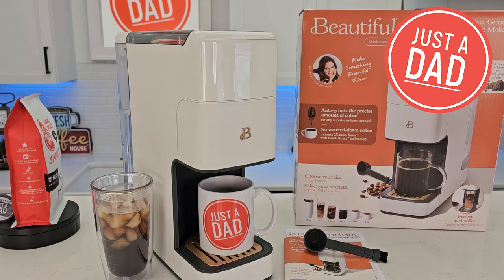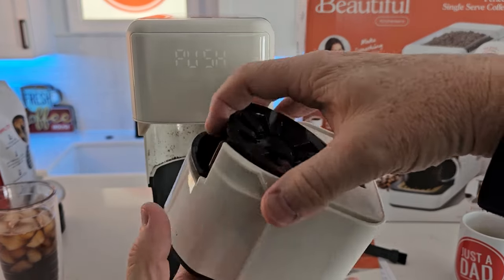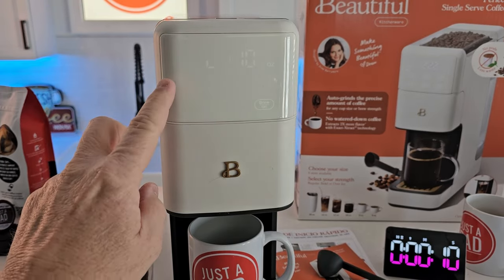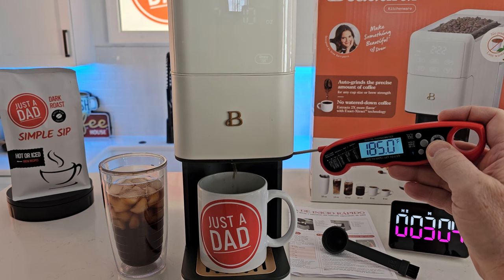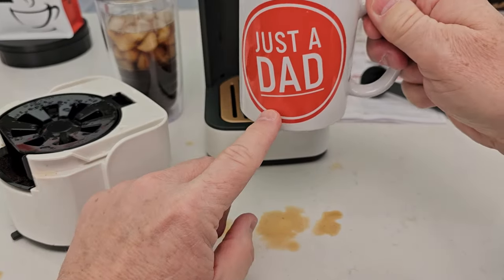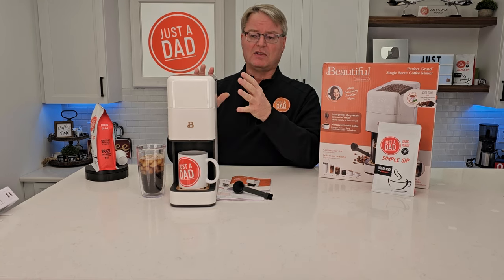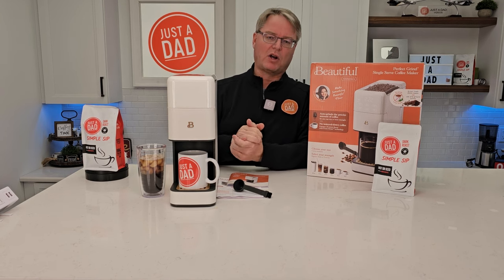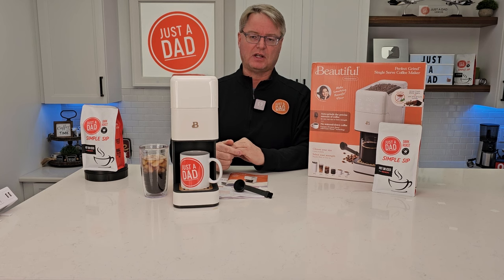Walmart Drew Barrymore Beautiful Perfect Grind Single Serve Coffee Maker Review I Love It!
Beautiful Perfect Grind™ Programmable Single Serve Coffee Maker, White Icing by Drew Barrymore How does the coffee taste and how to clean it.